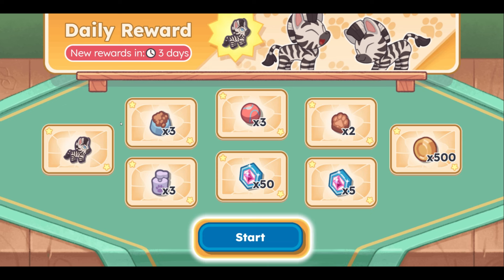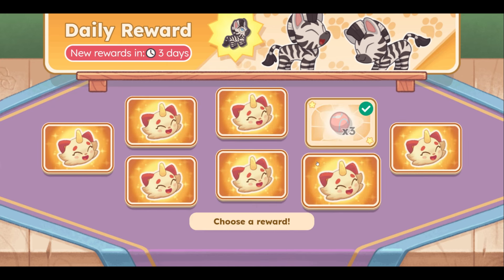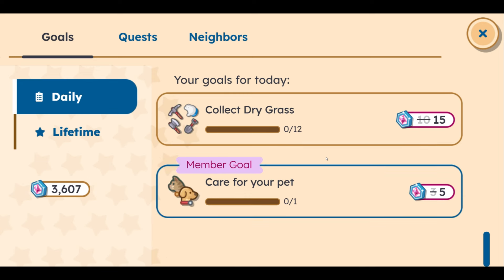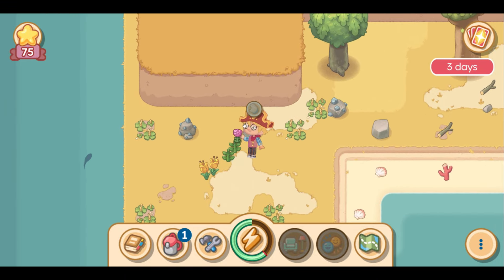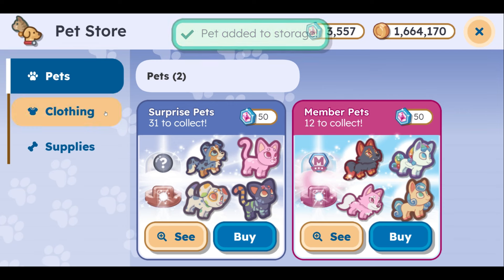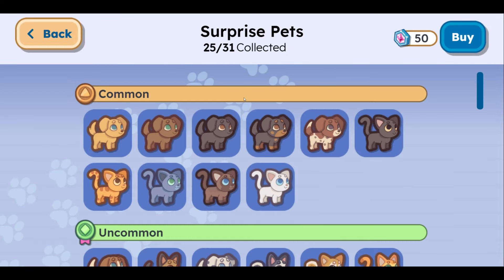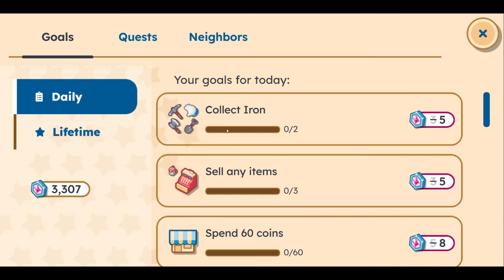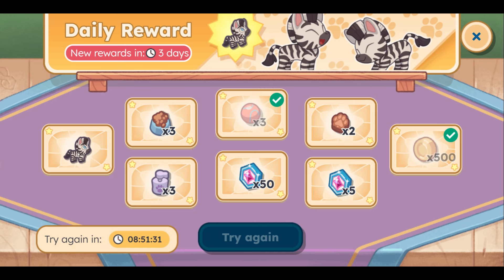ZEBRAS Come to Prodigy English!!!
So cool daily rewards have been added to Prodigy English! The zebra is so cute!!!